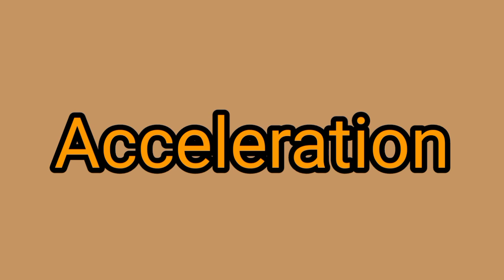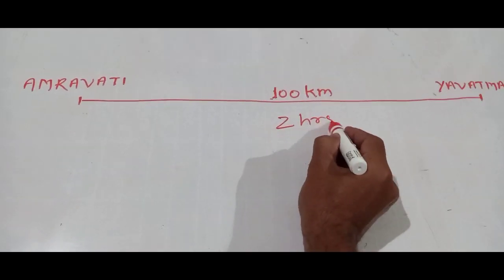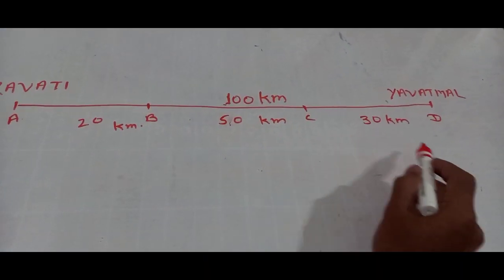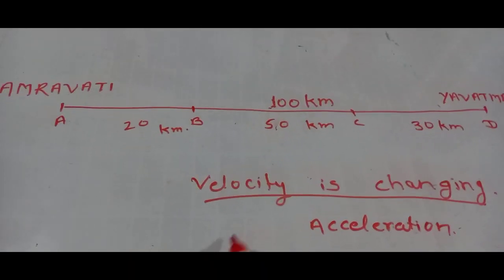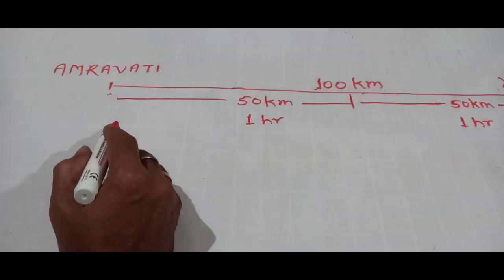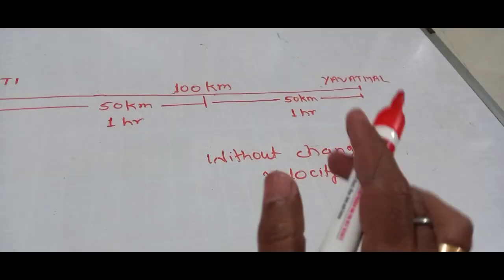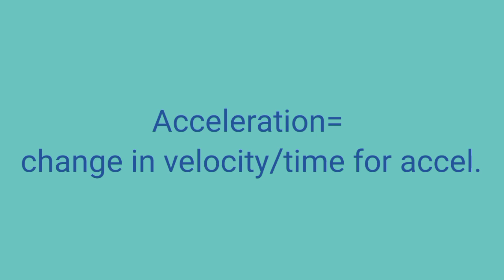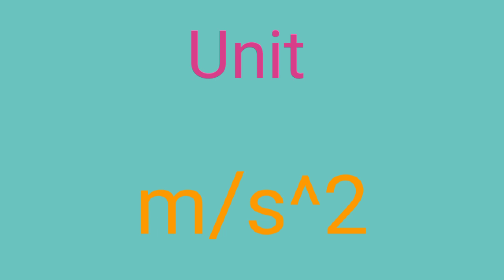7th Science Chapter 7 Motion, Force and Work (Part 3)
We are going to learn about Acceleration.